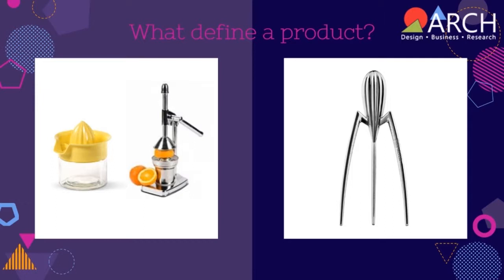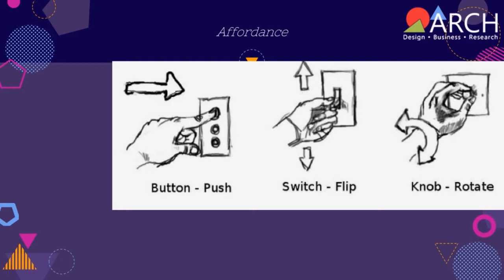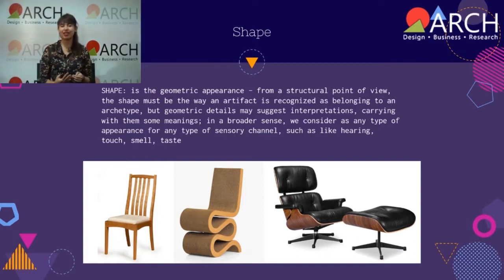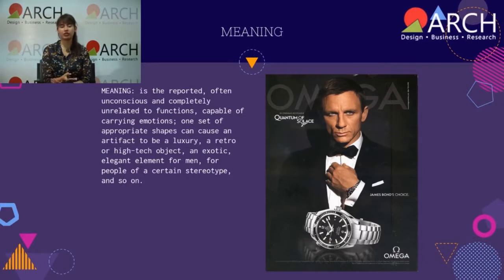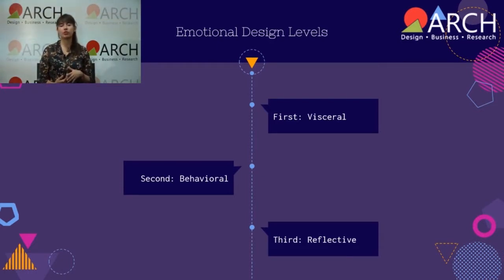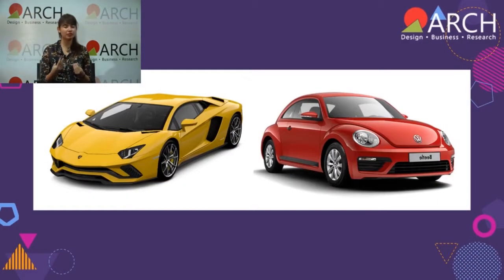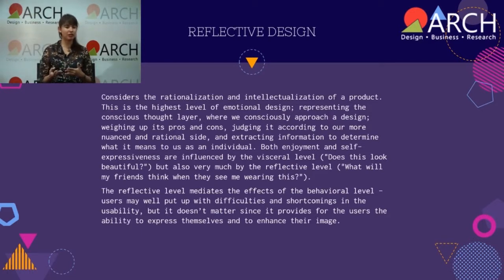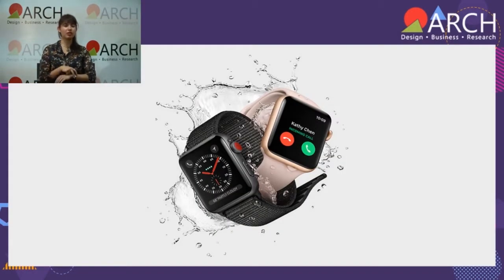EMOTIONAL DESIGN: HOW TO DESIGN A FEELING - ARCH CONNECT WEBINAR - By Ms. Isadora Mayumi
Ms. Isadora Mayumi (Faculty, Foundation - Jewellery Design) presented a seminar on "Emotional Design: HOW TO DESIGN A FEELING" at ARCH Campus, Malviya Nagar.

Emotion or feeling in design is just as important as the aspect of its functionality. Successful designs don't only work efficiently, but also have a "feel good" factor attached to them.

Explore more about this topic as you watch the video.

Catch more fun design stuff on our Facebook and Instagram: @arch_college